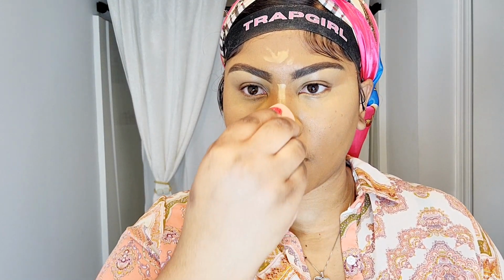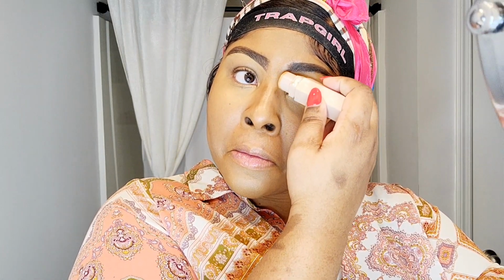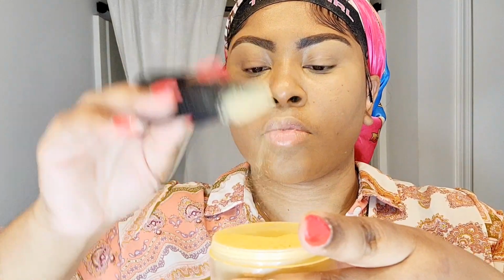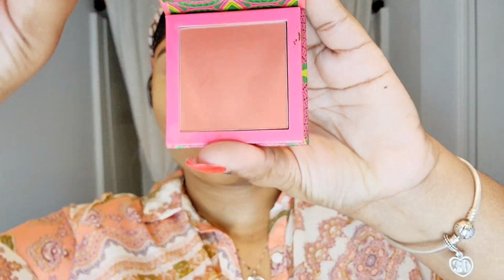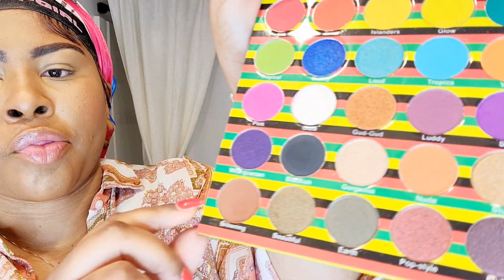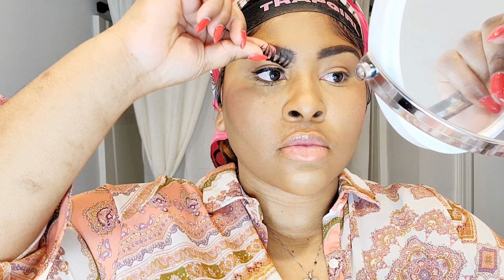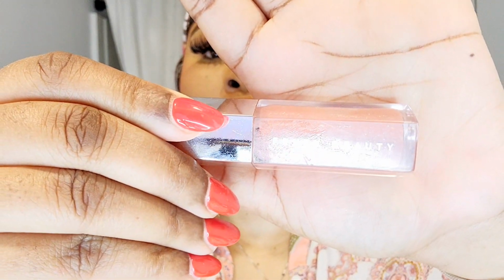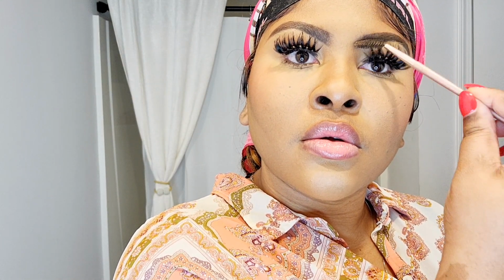VLOGMAS DAY 15:STEP BY STEP MAKEUP FOR BEGINNERS+MY HUSBAND VOICE OVER😂🤦‍♀️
Thank you guys so much for all your support,we appreciate you.